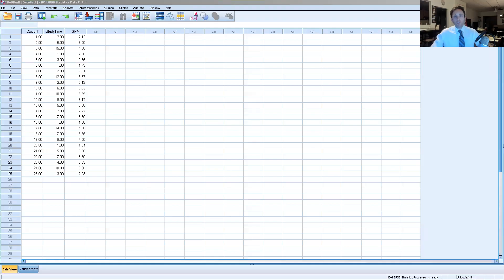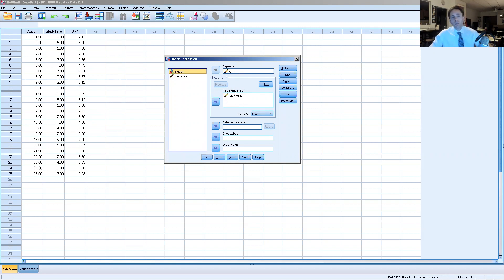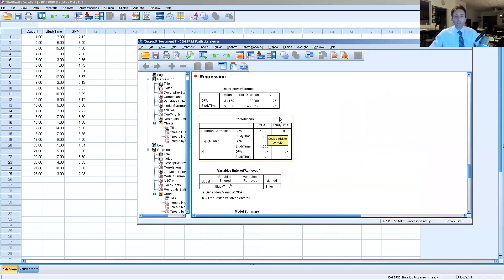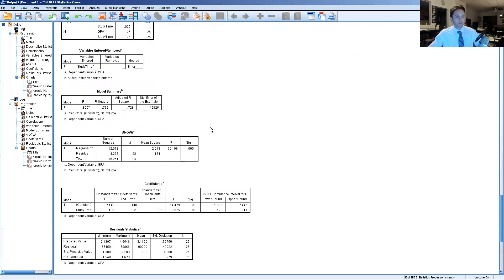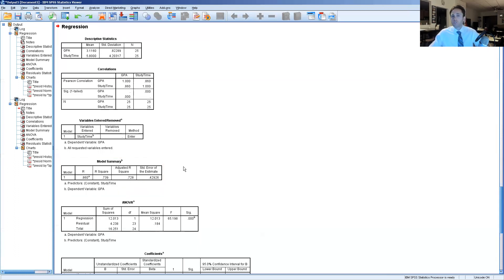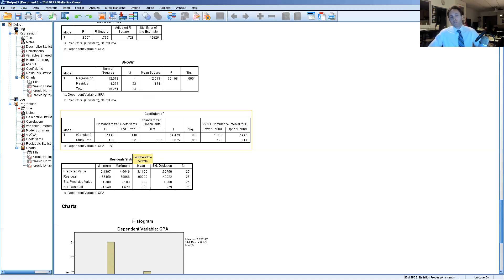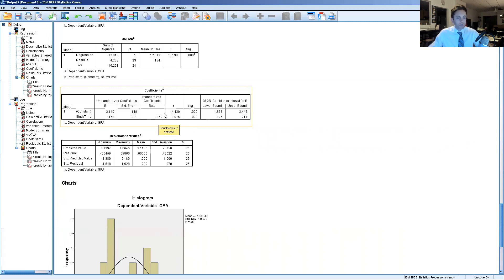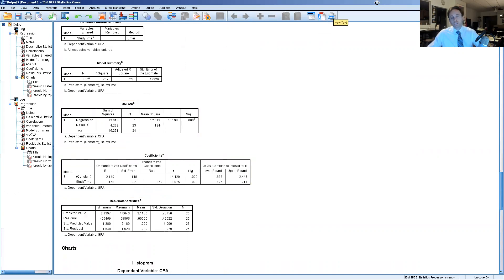How to Run a Linear Regression Analysis in SPSS